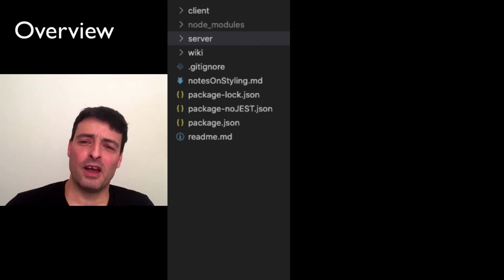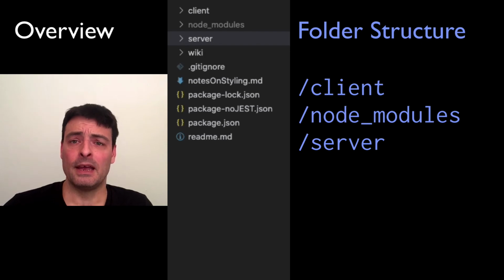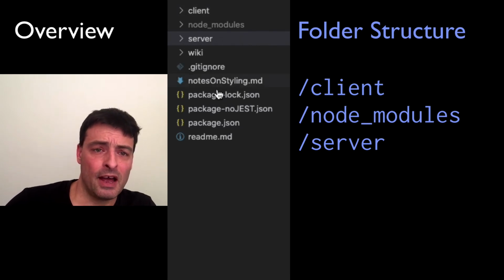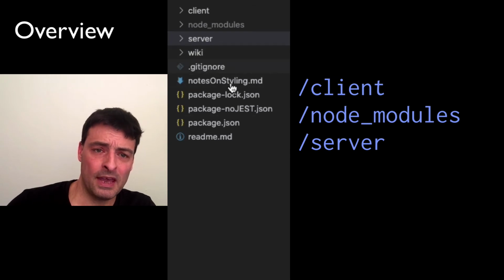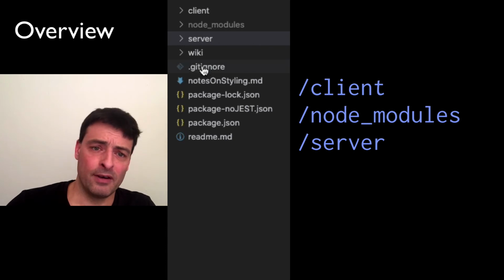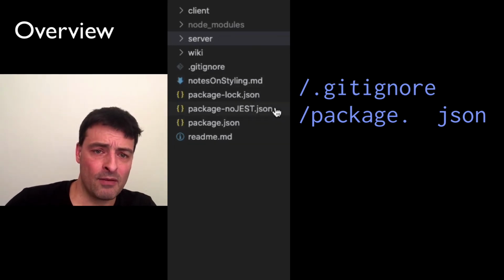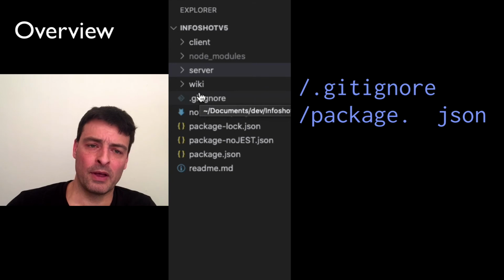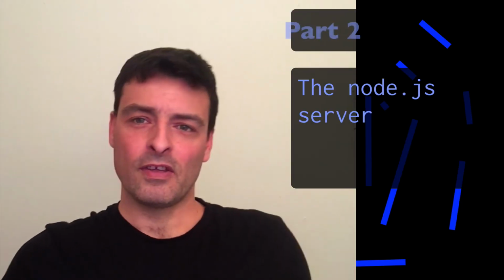Part 1 (Overview): Fullstack Javascript walkthrough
A walkthrough of my full stack application written using node.js and react